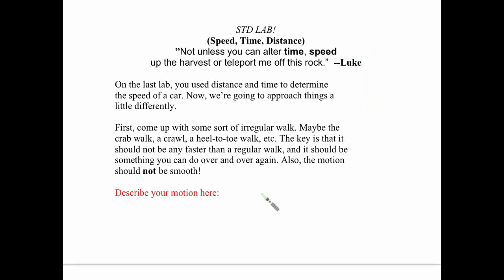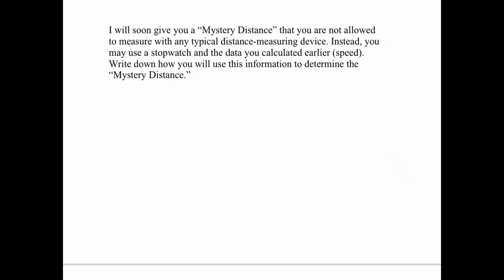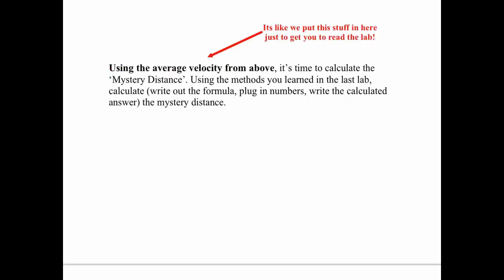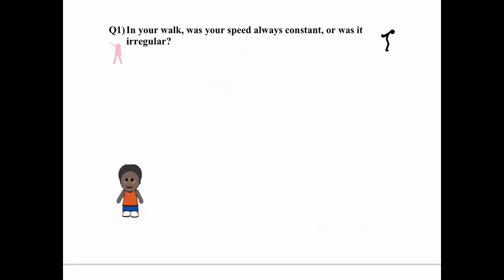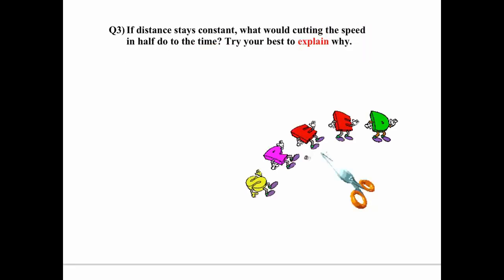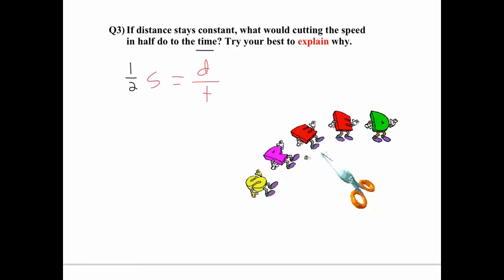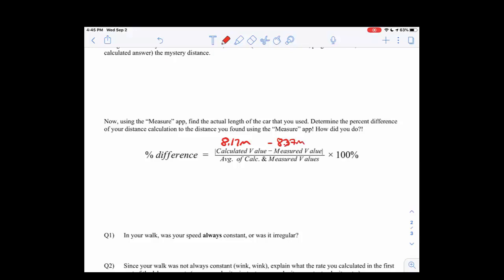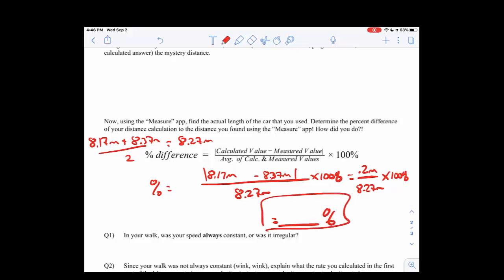STD Post Lab 2020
This video reviews the analysis portion of the STD Lab and provides some useful hints.